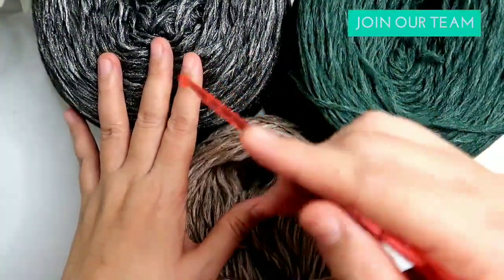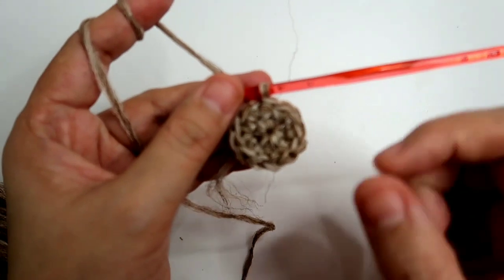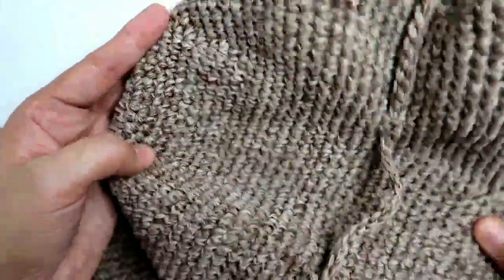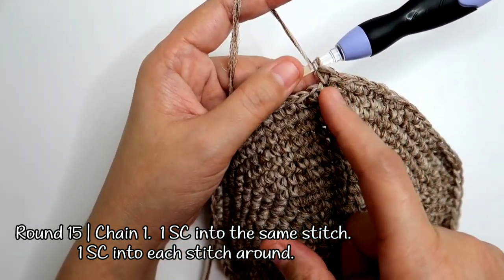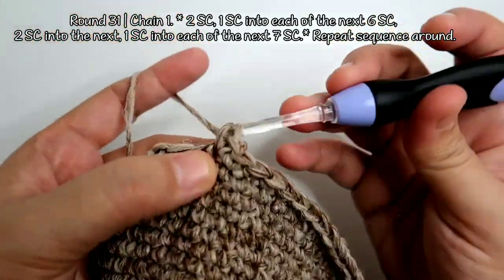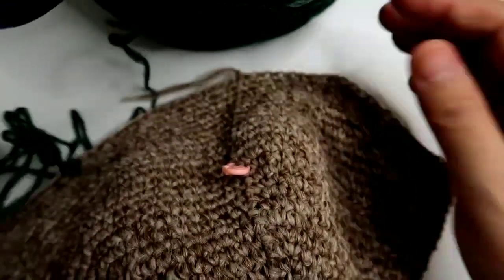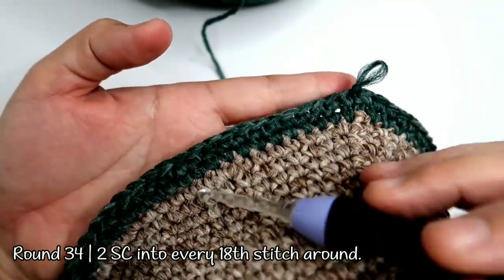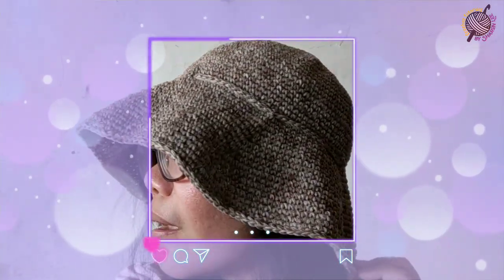How to Crochet a Sun Hat (Collab with Creggy's Crochet)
This video teaches how to crochet a sun hat for adults. This is also a collaboration with Creggy's Crochet.

You may use a worsted weight yarn or any yarn that is compatible with a 4 mm crochet hook.

Follow me on:
Ravelry: skylerjaycee
Groups: Gawang Sinulid
               Crochet Lovers in the Philippines